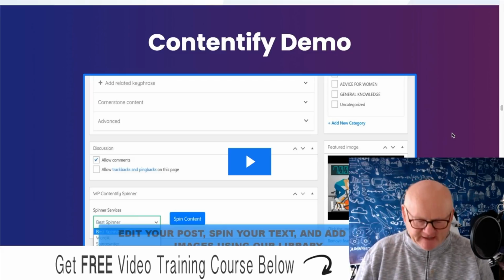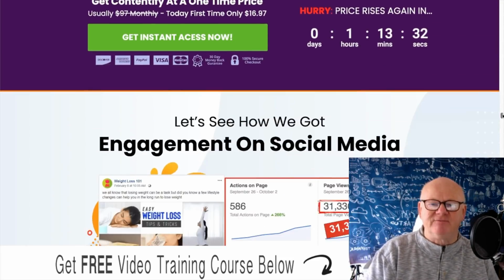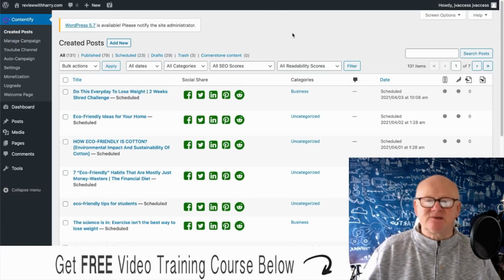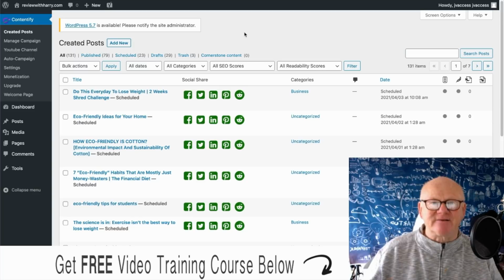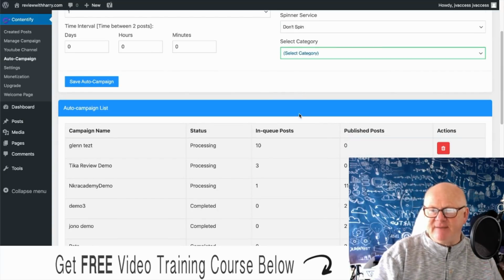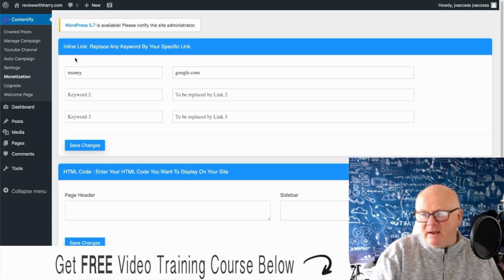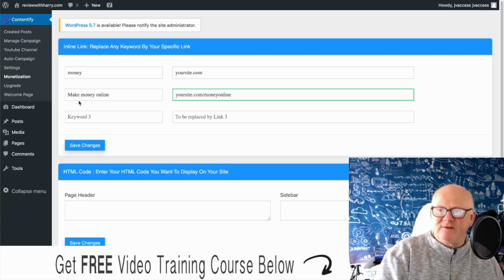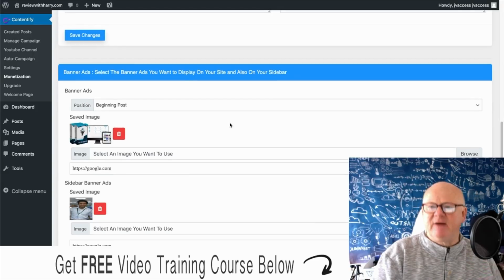Contentify Review With Walkthrough Demo + 🚦 MAXIMUM OVERDRIVE 🤐 BACK-DOOR BONUSES 🚦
MASSIVE OVERDRIVE BONUSES INCLUDED

Contentify Review by Mark Gossage
What's inside Contentify by Rick Nyugen?

Contentify Review
Content is king and there are a number of reasons for this. The first is content marketing of course, which is considered the “new black” of marketing. It centers around the customers rather than itself. It attracts people rather than interrupts them, and it’s more about them than it is about you.
You can write a blog or record a podcast and video if you have a phone. There are some other strategic reasons why content is always king. The quote “content is king” is originally from an essay Microsoft founder Bill Gates wrote in 1996. In it, he describes the future of the Internet as a marketplace for content.
Contentify Review
The phrase “content is king” is not new, but because of the increased focus on content marketing strategies, the quote is used very often. The success of websites depends on quality content. A website must offer content that meets the demands of users, and it should be optimized for search engines such as Google and Bing if you want to encourage as much free traffic as possible.
Contentify Review

Click On The Link Above + Check Contentify Out Now & Secure Your Bonuses.